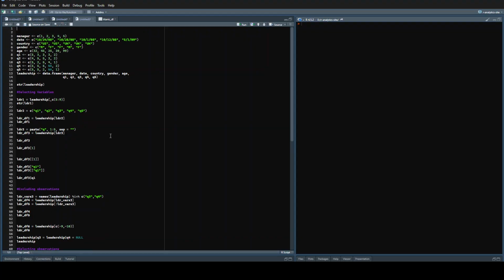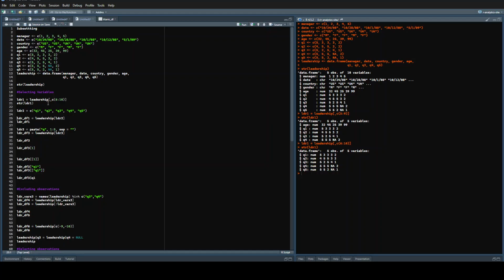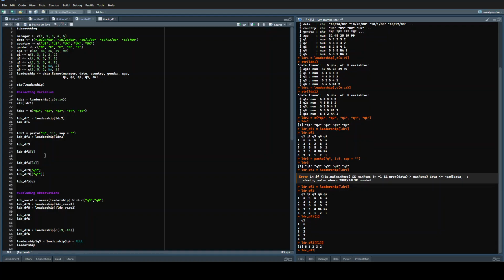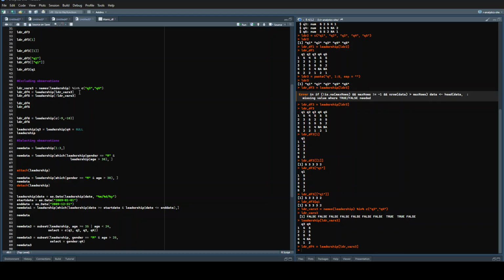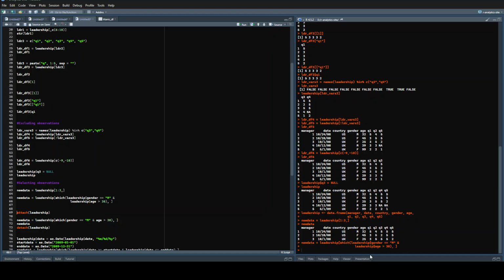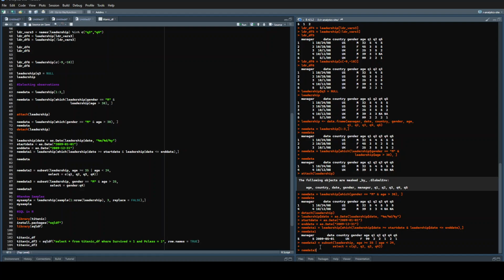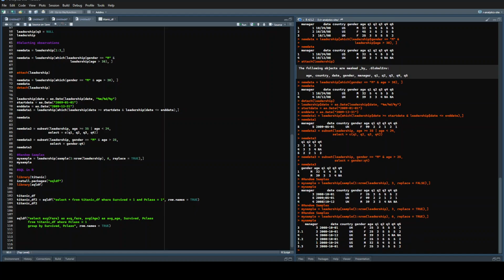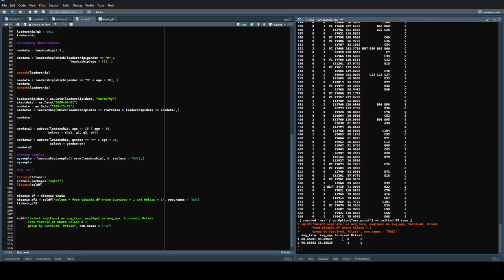Subsetting in R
In this video, you'll learn how to subset data in R using vectors, lists, and data frames — with clear, practical examples.

- How to access specific elements using brackets ([], [[]], $)
- Techniques for filtering rows and columns
- Subsetting with logical conditions and index positions

Bonus: Learn how to run SQL queries directly inside R using the {sqldf} package — perfect if you’re more comfortable with SQL syntax but want to work within the R environment.

This is Part 6 of the R Programming Foundations series.

Topics Covered:
• Bracket notation
• List subsetting
• Data frame filtering
• SQL inside R with sqldf